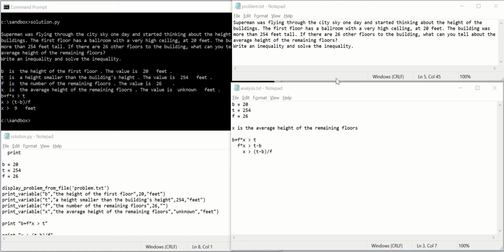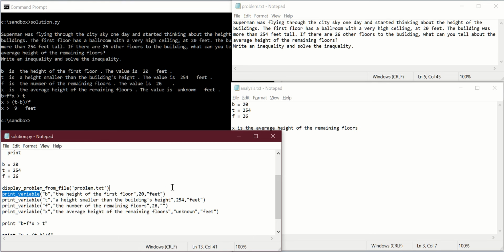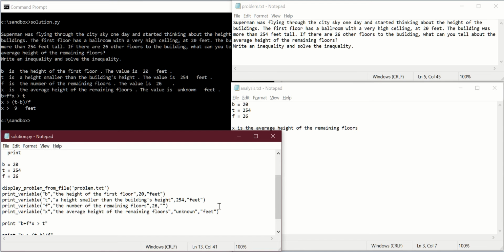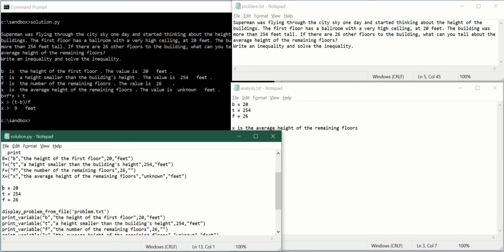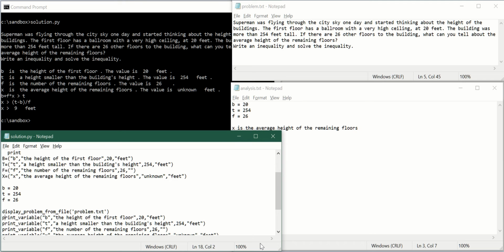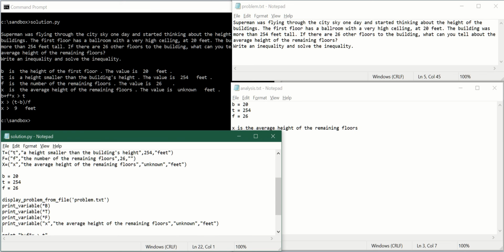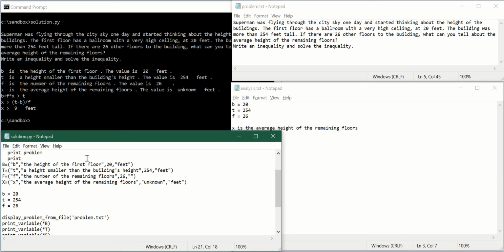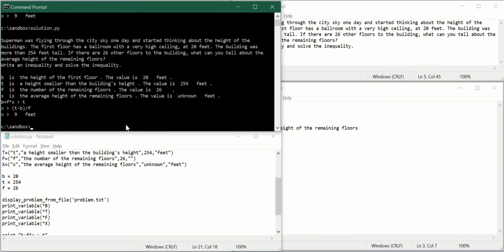How to solve an inequality in Python part 6/45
This video explain how to create a tuple and unpack its content.